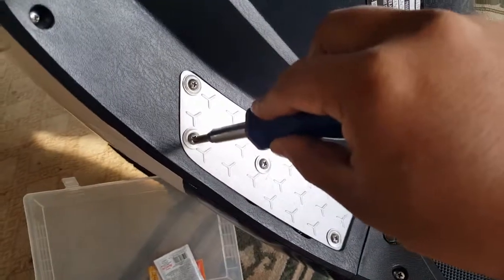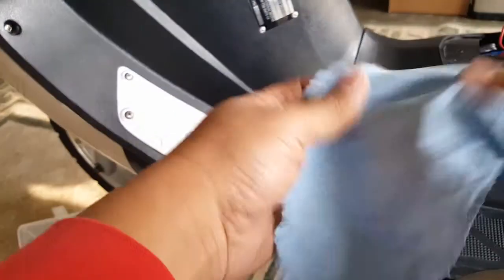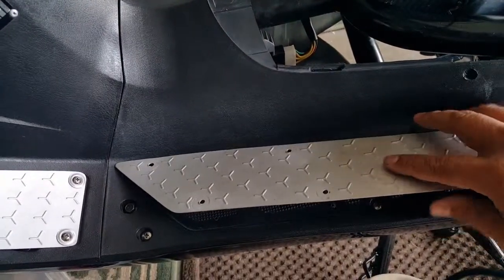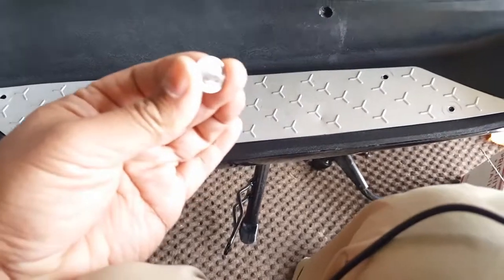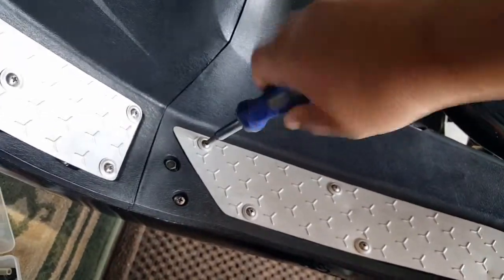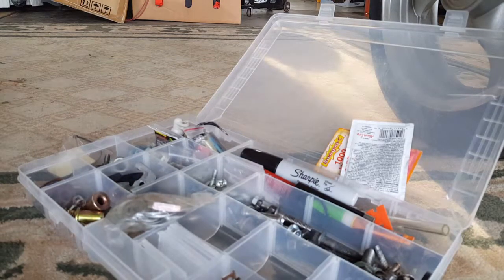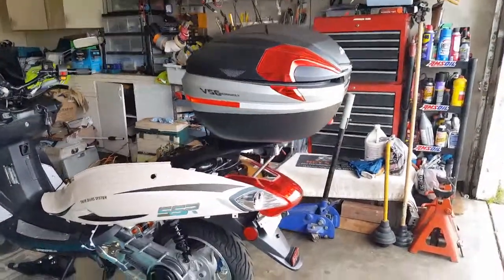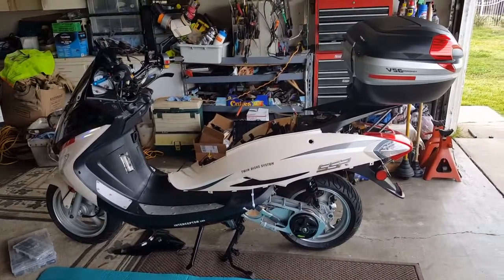How to Prep GY6 Body Panel and Assembly 20 of 40